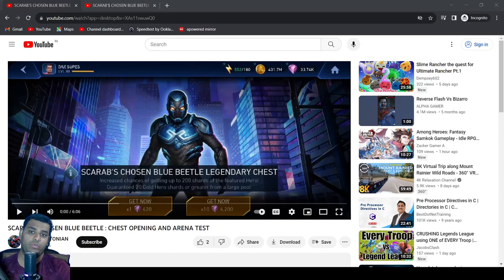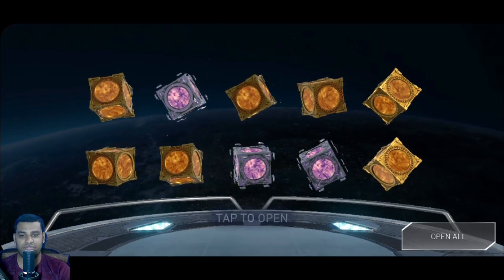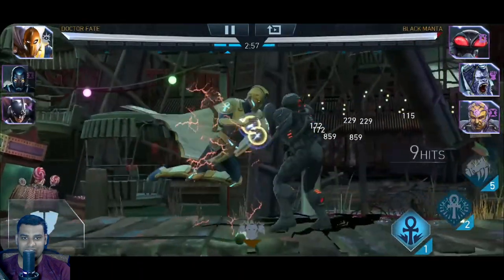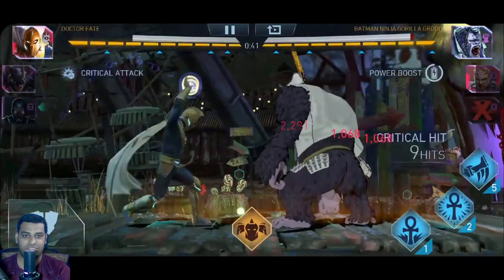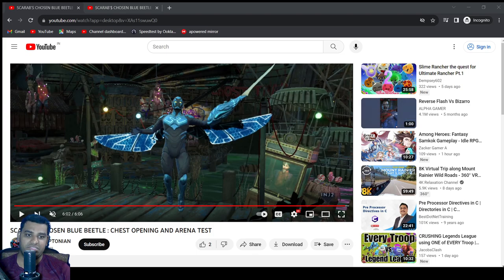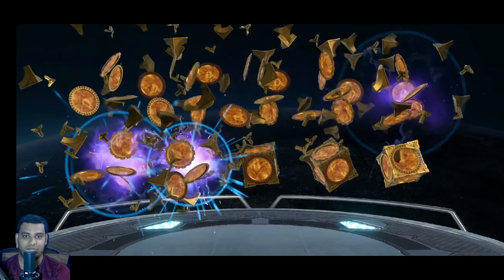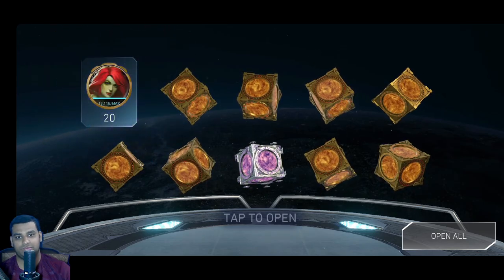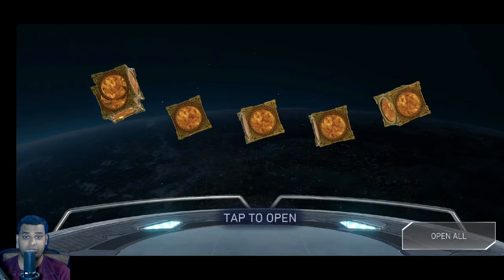Injustice 2 Mobile | Scarabs Chosen Legendary Blue Beetle Chest Opening & Gameplay